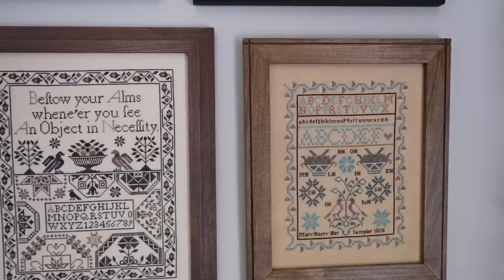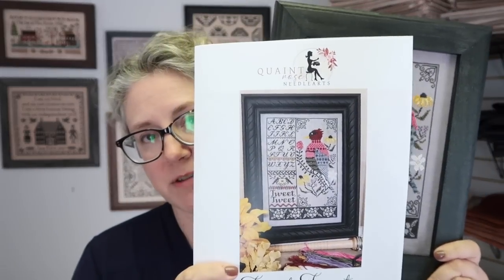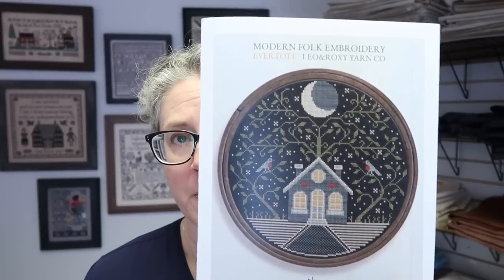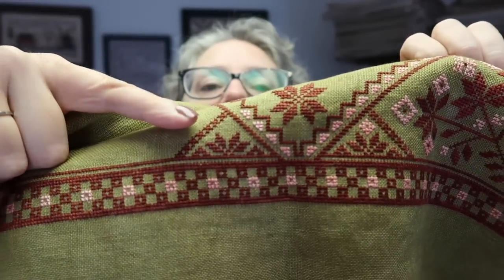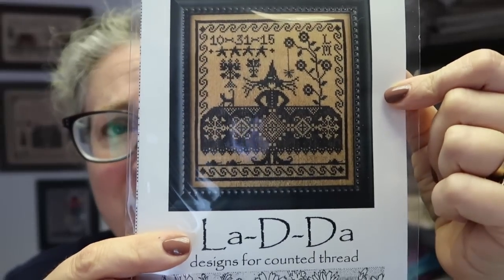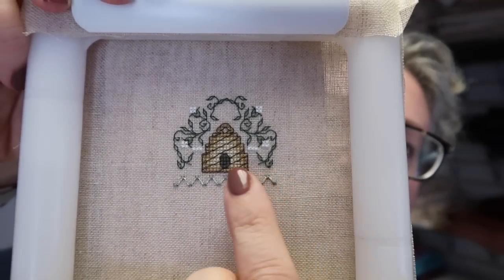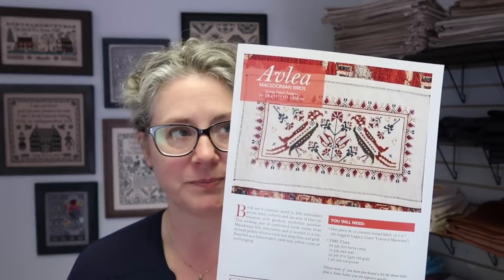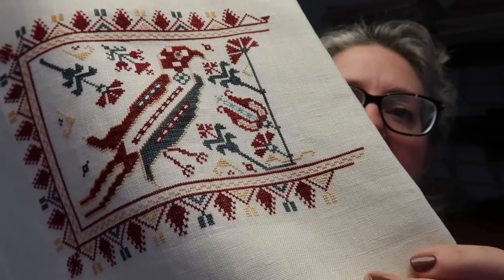Off the Grid Needlearts Flosstube - Tuesday chatter and Holiday Countdown SAL info for Flossmas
Holiday Countdown with Evertote, Leo&Roxy Floss Co, and Modern Folk Embroidery. Daily Flossmas/Vlogmas videos on the Off the Grid Needlearts channel hosting a 25 day SAL.

John and I are fundraising for The Brain Aneurysm Foundation USA - he is running the NYC marathon 2022.

FaceBook groups - Friday Off the Grid, StitchNorth and Jacob-Palooza

WIP's I shared today:

Tweet Tweet - Quaint Rose Needlearts Collaboration with Evertote and Leo&Roxy

Amtrak by Sampler Cove - 25 count evenweave 1 over 1, using deep, deep stash old HDF Vikki Clayton silk floss

Which Witch - La-D-Da - Leo&Roxy linen and floss combo - different shades of turmeric yellow to choose from

Halsingland Blommer - OOAK Leo&Roxy 28 count linen with Pippy and South Beach

Teeny Bee Skep - full kit from The Sweetheart Tree

Macedonian Birds - by Krista West of Avelea Folk Embroidery